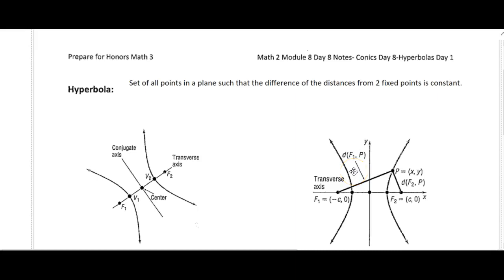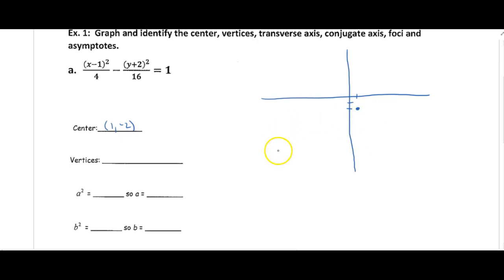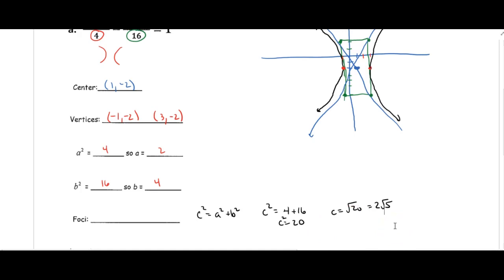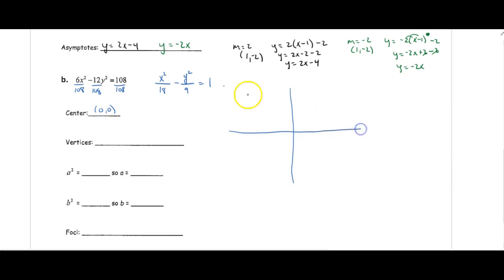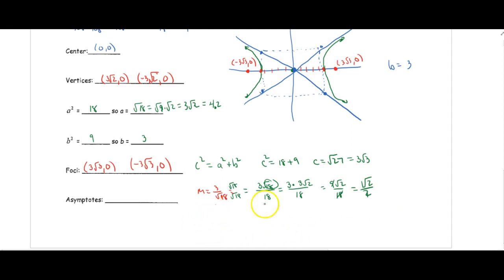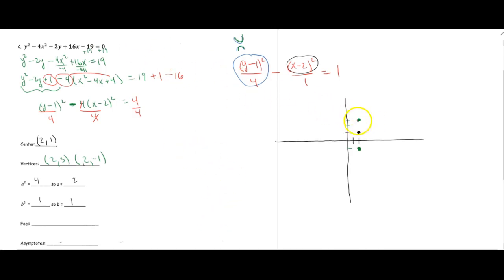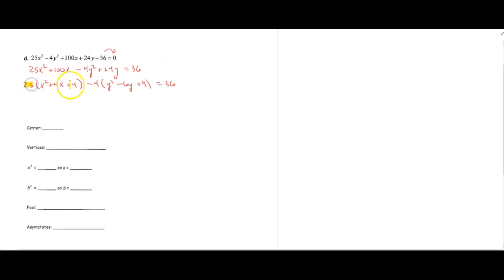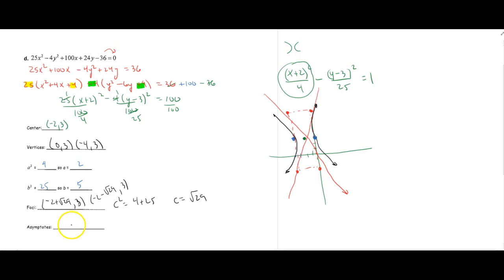Math 2 Module 8 Day 8 Notes Video